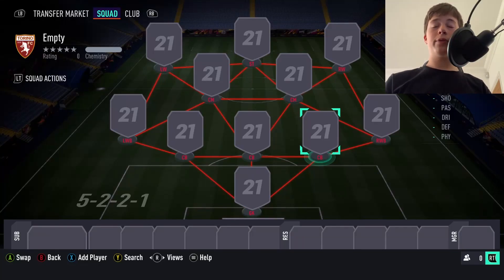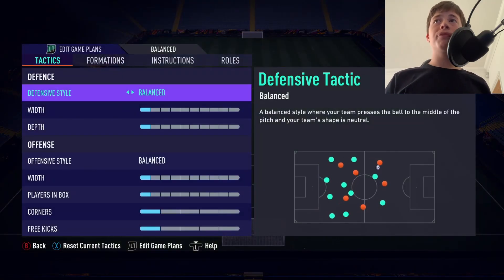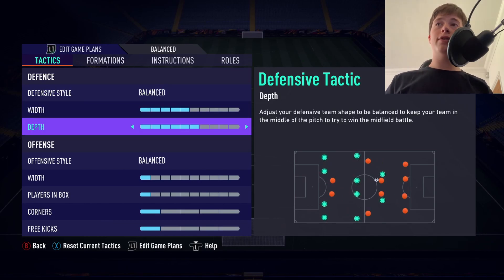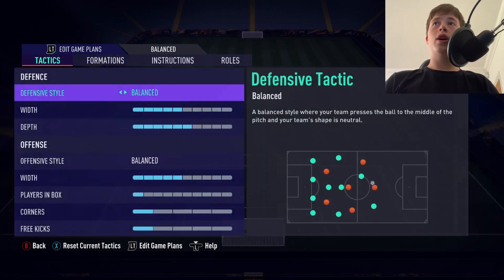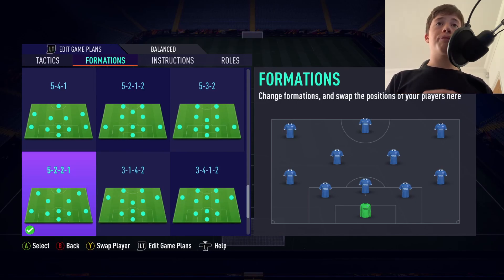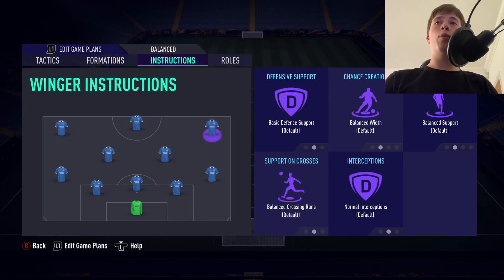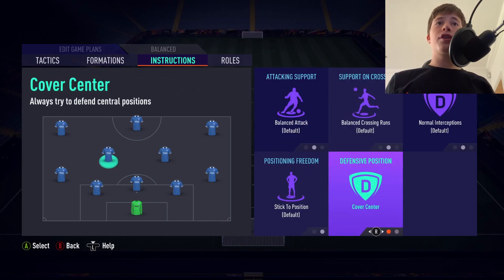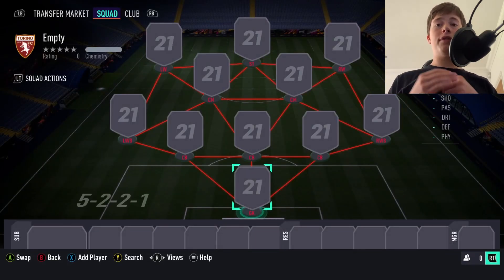FIFA 21 BEST ATTACKING 30-0 5221 PRO CUSTOM TACTICS FIFA ULTIMATE TEAM PRO | HOW TO USE 5221 FUT 21